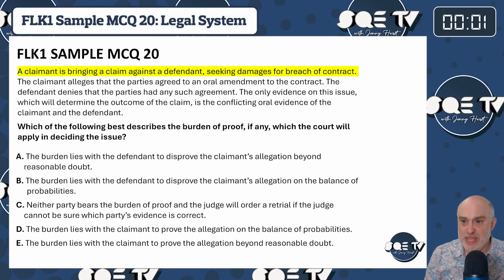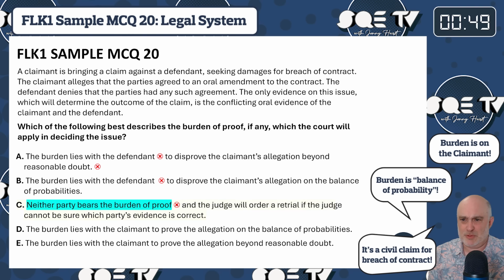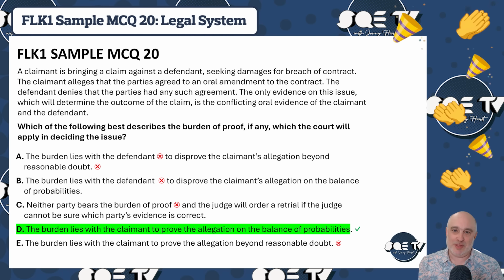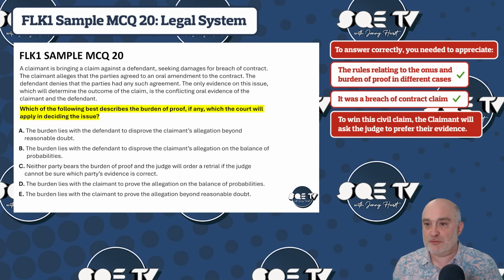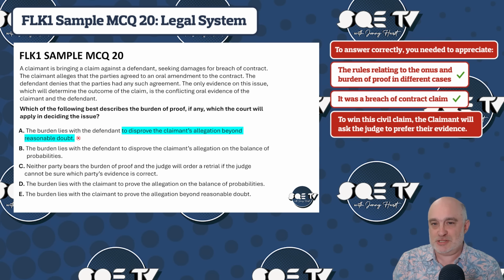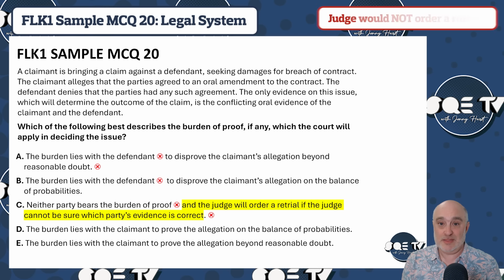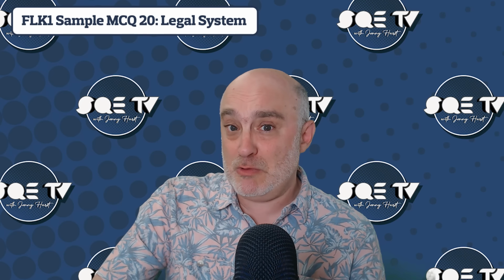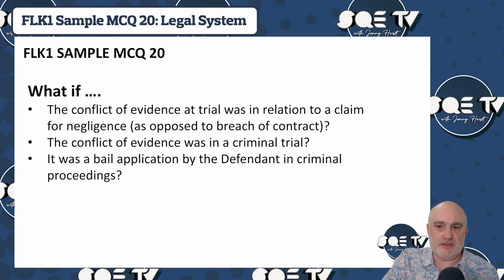SQE1 FLK1 MCQ: Legal System of England & Wales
Join Jonny Hurst as he takes on another SQE1 FLK1 question, this time focusing on the Legal System of England & Wales. In this video, you’ll see Jonny’s timed attempt at the multiple-choice question, followed by a step-by-step analysis of how he arrived at the correct answer.

📌 Want more FLK1 practice?
Check out our SQE TV playlist for more timed MCQ challenges and exam insights.